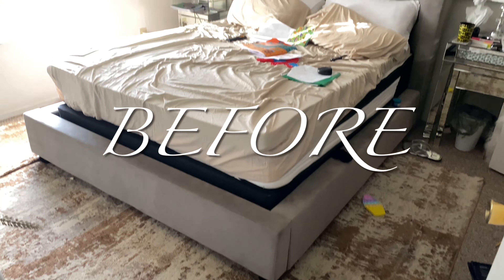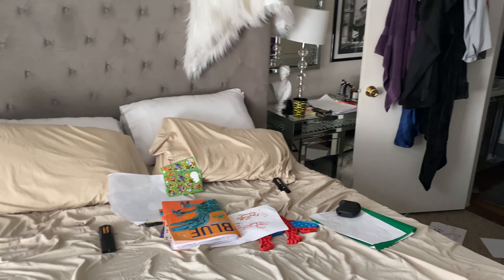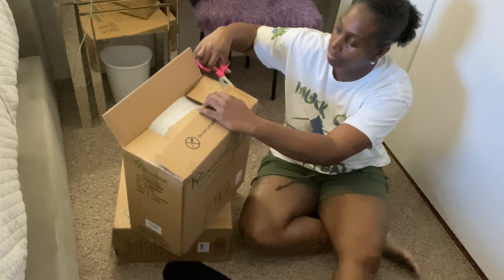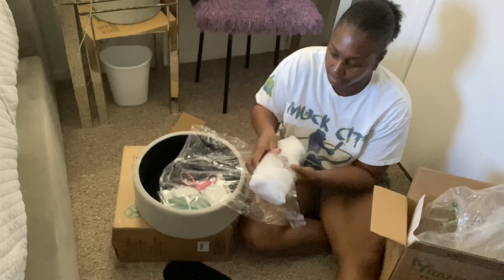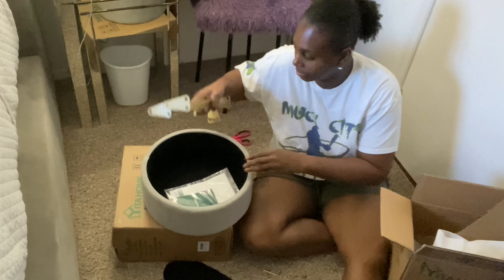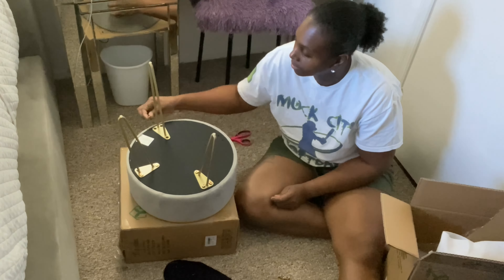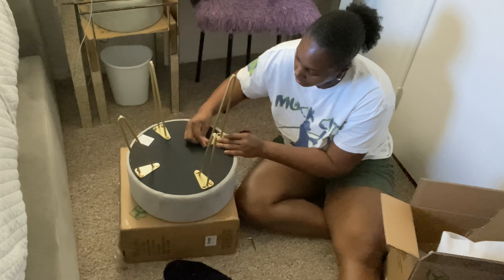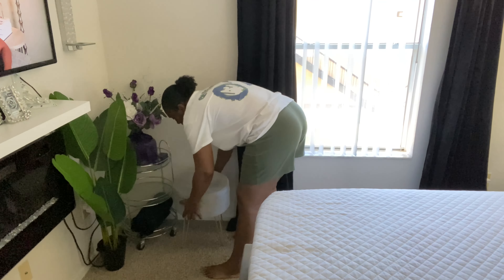2022 Modern Luxury Bedroom Refresh • New Home Decor • Apartment Living Ideas • Interior Design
YITAHOME Velvet Round Ottoman YITAHOME Velvet Ottoman Bench

ALL PRAYS TO GOD FOR YOU ALL🙏🏾🙌🏾thankful

🤎Amazon Storefront

🤎Oversized Glasses